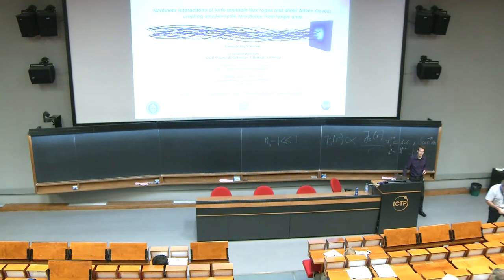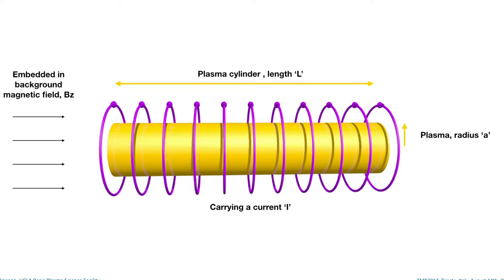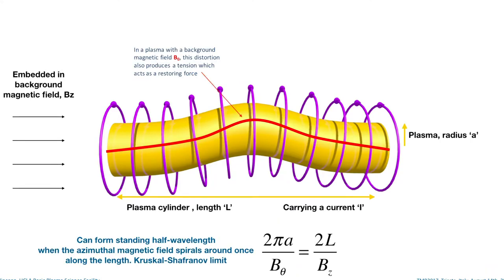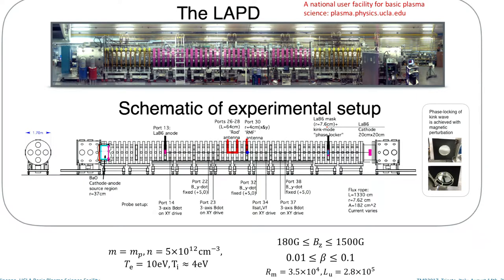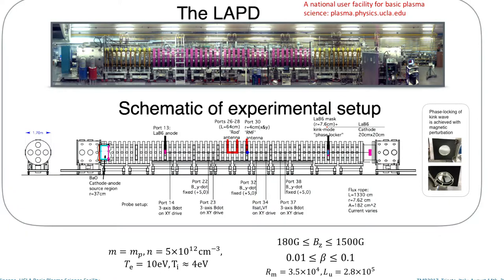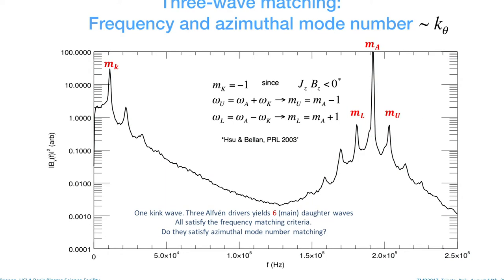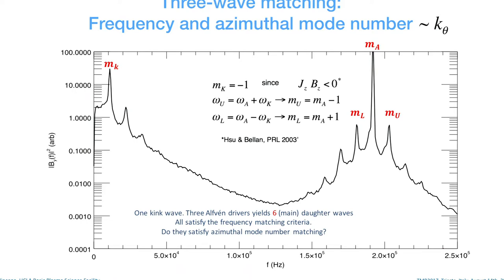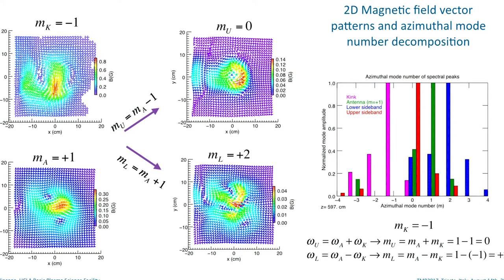Nonlinear interactions of kink-unstable flux ropes...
"Nonlinear interactions of kink-unstable flux ropes and shear Alfven waves: creating smaller-scale structures from larger ones "
2017_08_14-17_30-smr3141